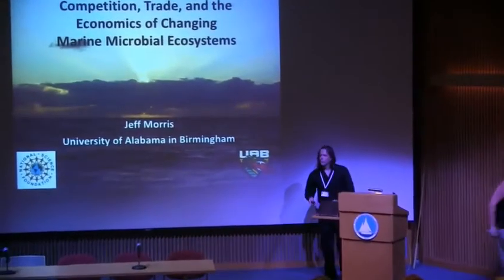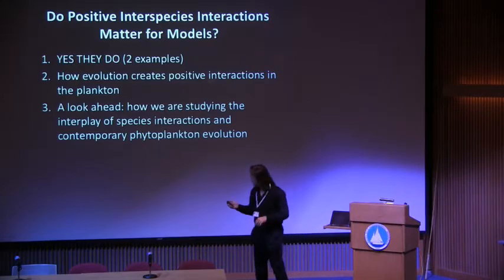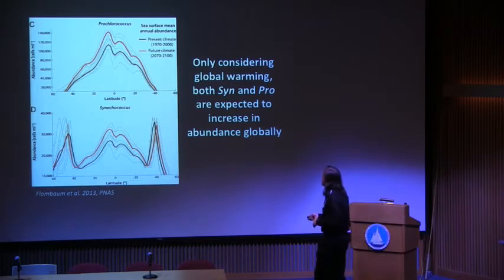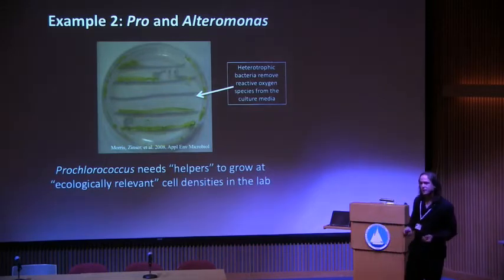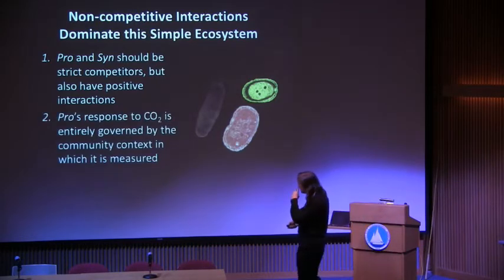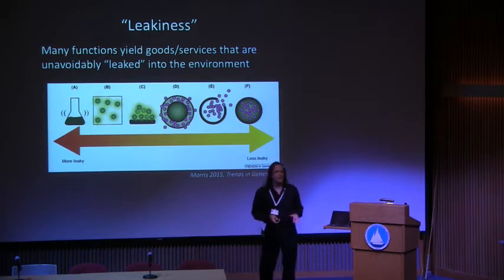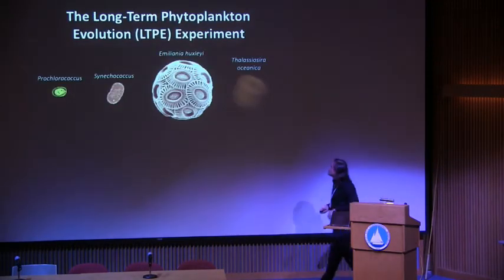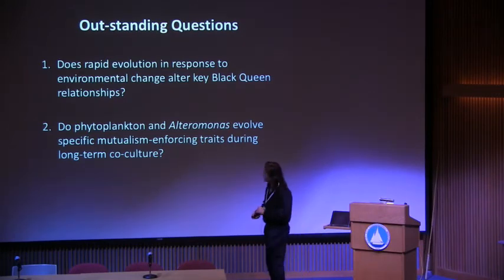Competition, trade, and the economics of changing marine microbial ecosystems Jeff Morris, U Alabama